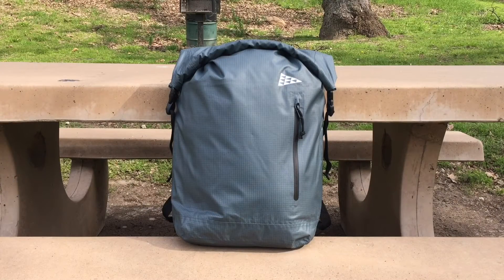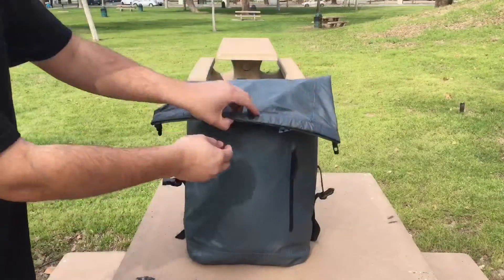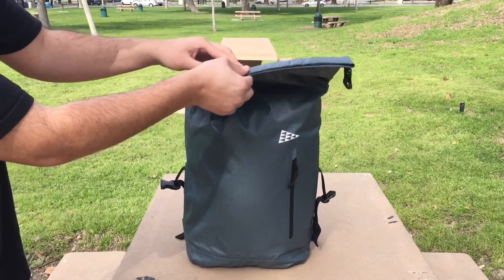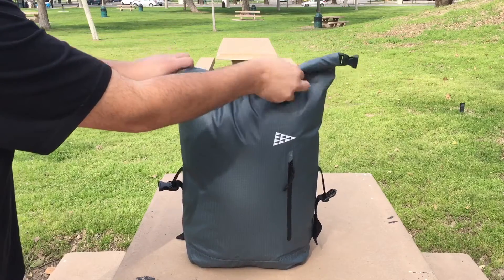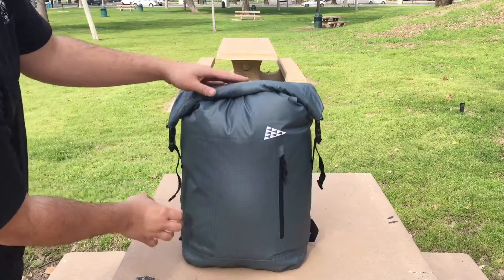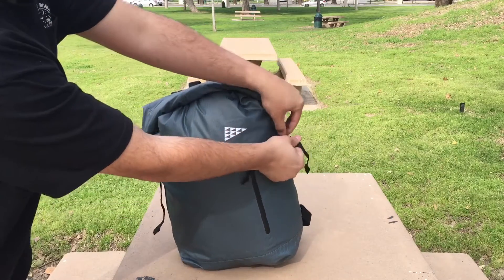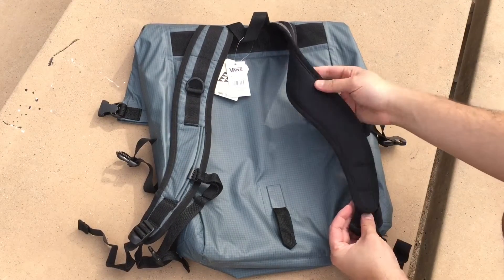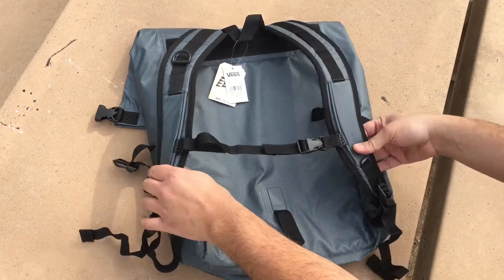Product Review: Vans x Pilgrim Surf + Supply Backpack (Dark Slate)